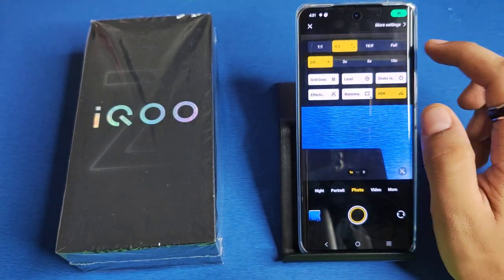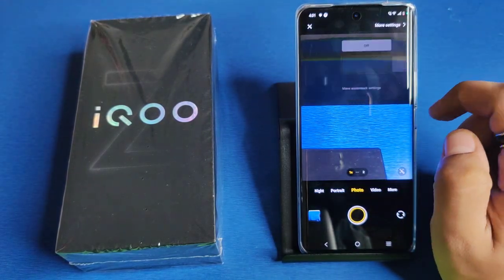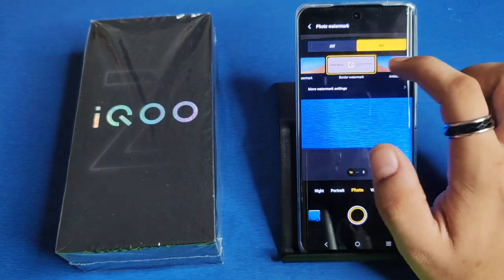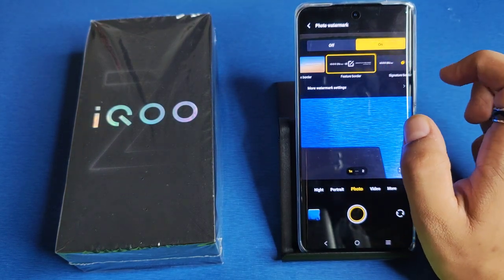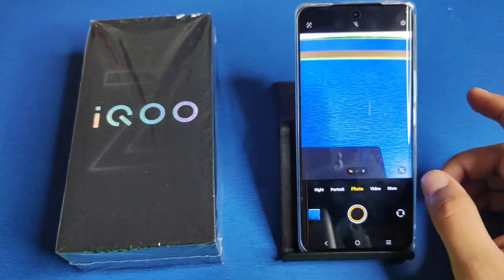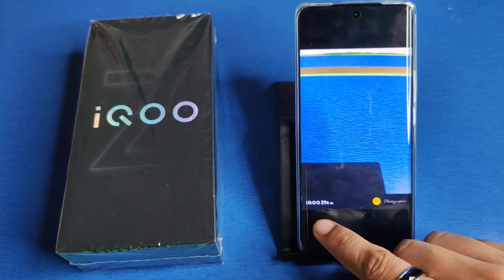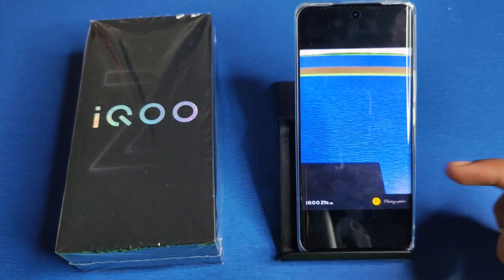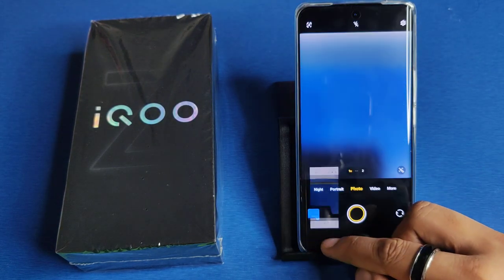IQOO Z9s Pro 5G - Enable Camera Watermark | How to Turn On camera watermark on IQOO Z9s 5G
IQOO Z9s 5G - Enable Camera Watermark | How to Turn On camera watermark on IQOO Z9s 5G